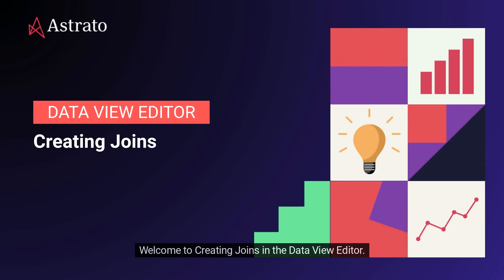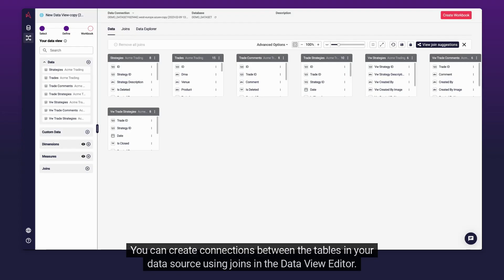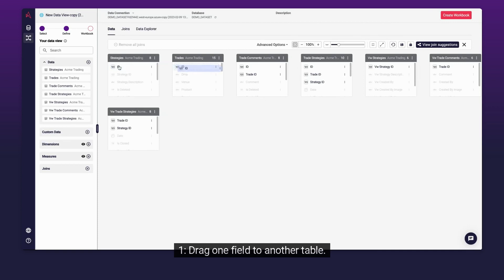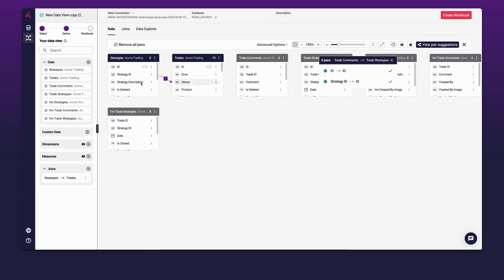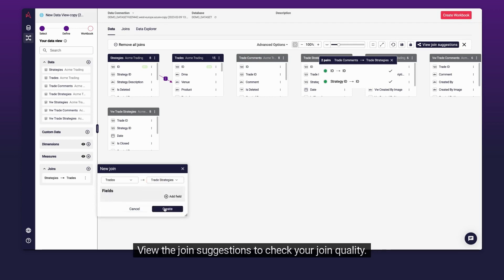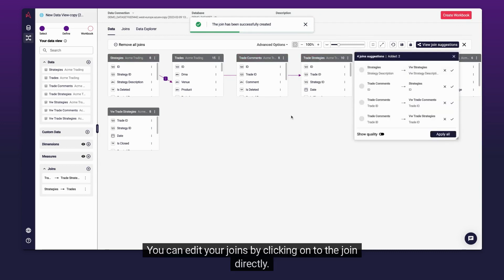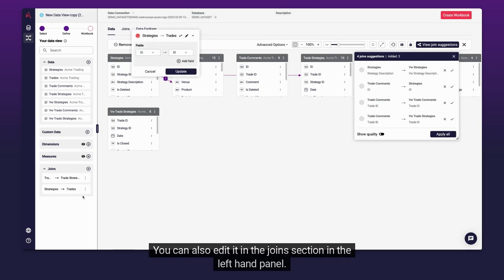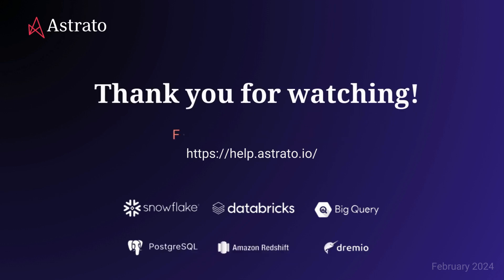Data View Editor | Creating Joins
Use Astrato's smart joins features to connect your tables and build your data model effectively. Defining a data model in Astrato is easy and intuitive, with a simple method to define joins between the different tables in the data model.